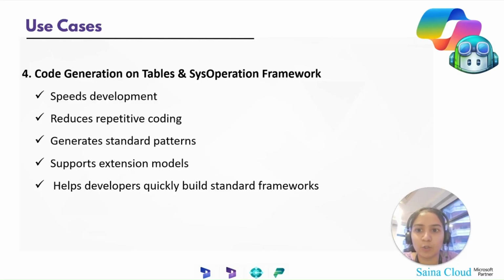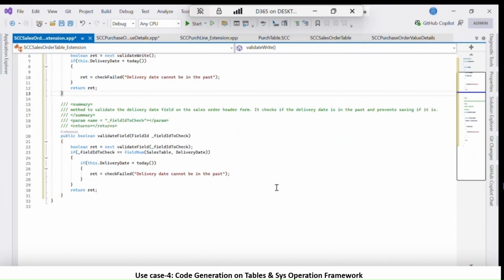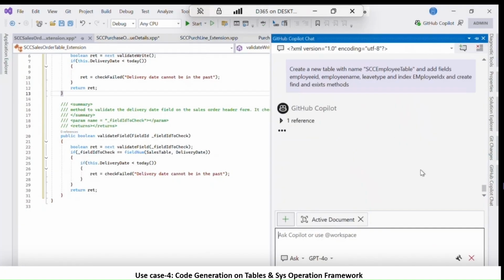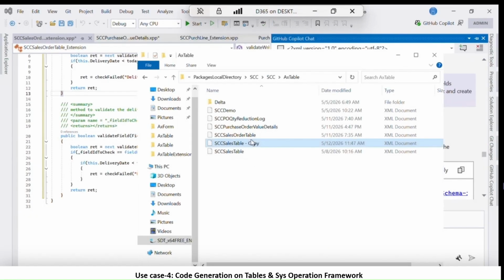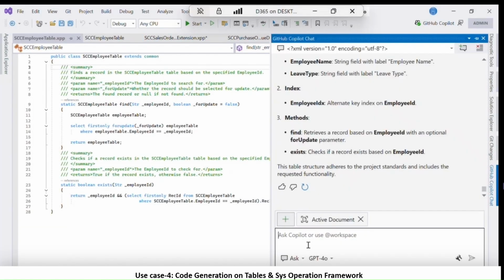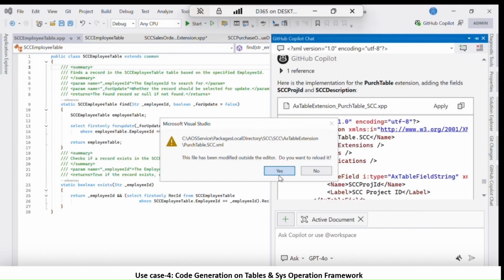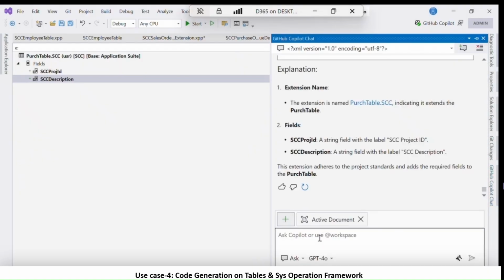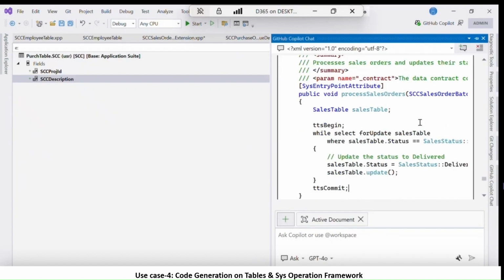Use Case 4 - Generate Tables & SysOperation Framework Code Using GitHub Copilot in D365 F&O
Learn how GitHub Copilot can assist in generating table structures and SysOperation Framework code in Microsoft Dynamics 365 Finance & Operations.

This session demonstrates how AI can reduce repetitive development tasks and speed up technical implementation.

A valuable session for D365 F&O developers looking to improve development efficiency using AI-powered tools.